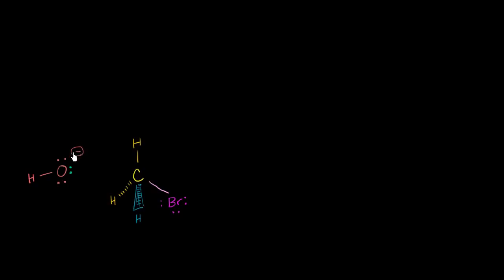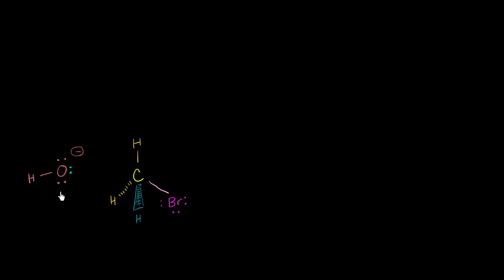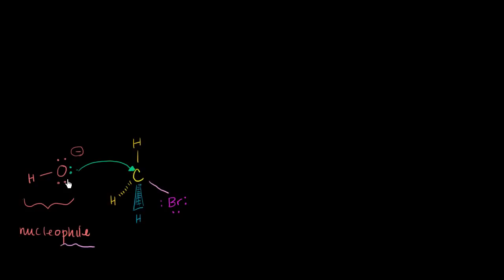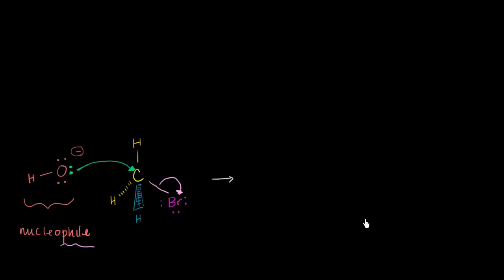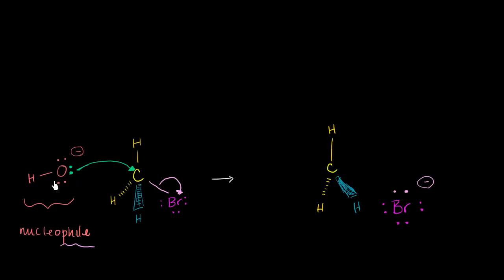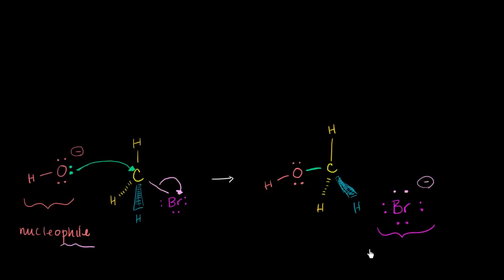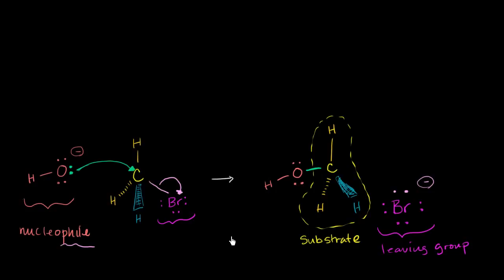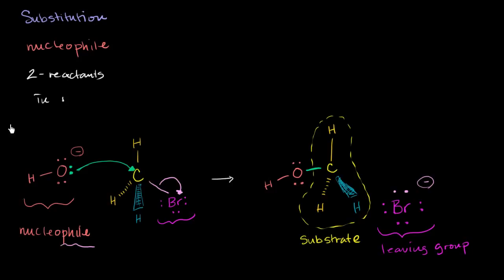Sn2 reactions intro